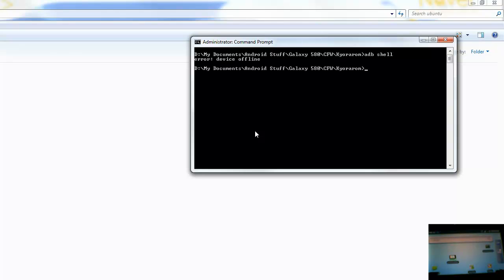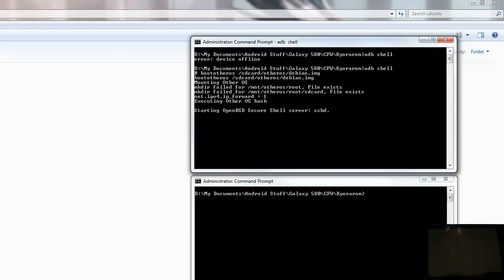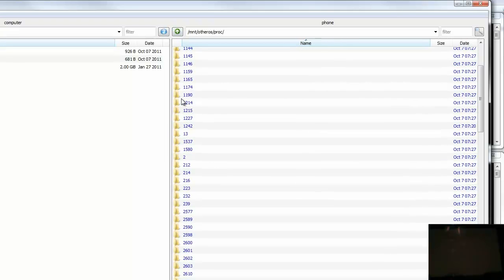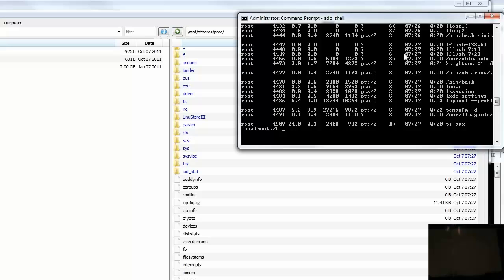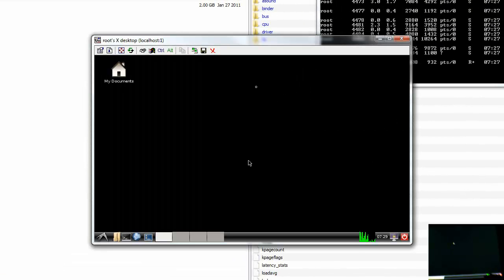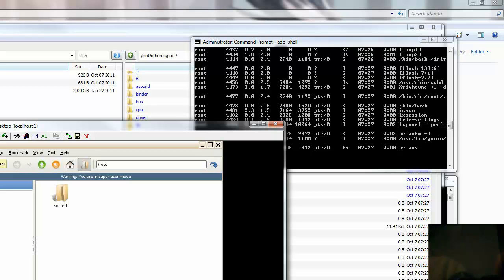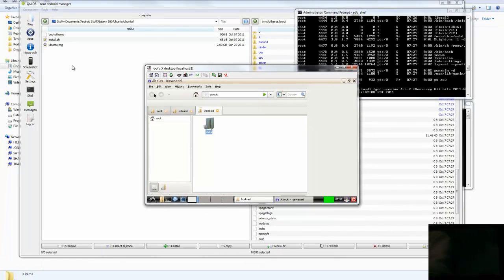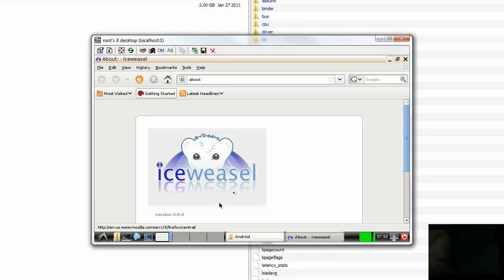Debian On Galaxy 3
This is Debian working on the Galaxy 3.

This is not a trick, yes I use VNC, but the VNC destination is LOCALHOST which is THE PHONE. Don't send hatemail because you're butthurt or something. This is working.